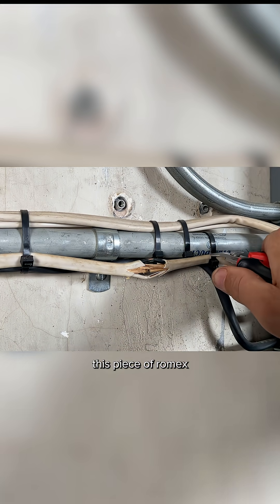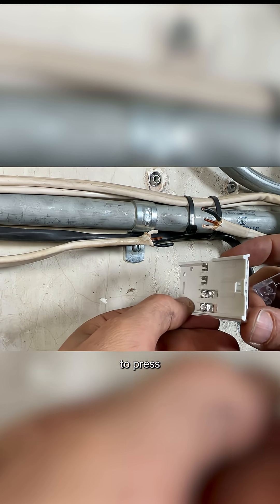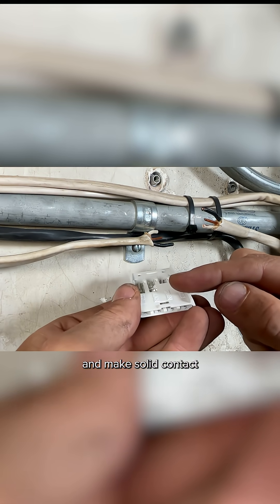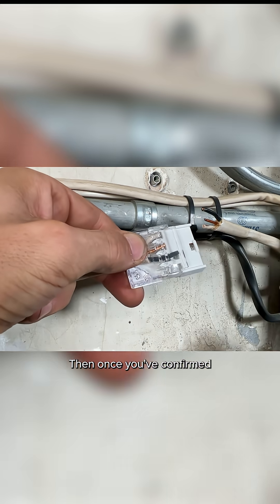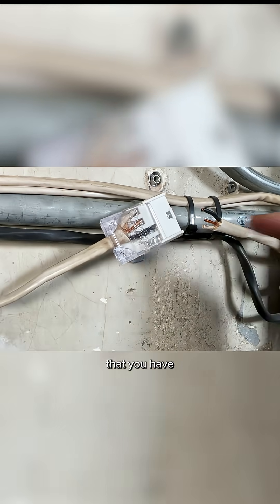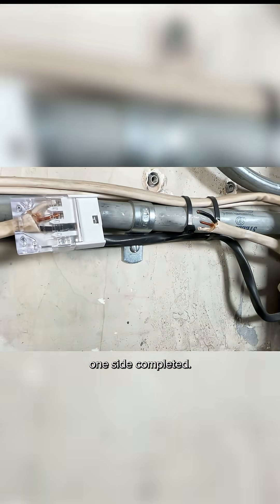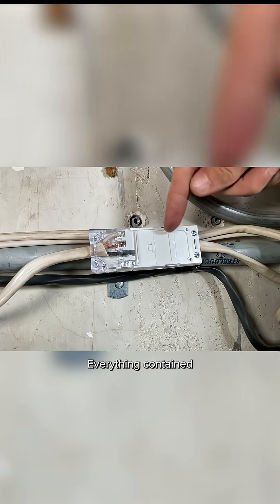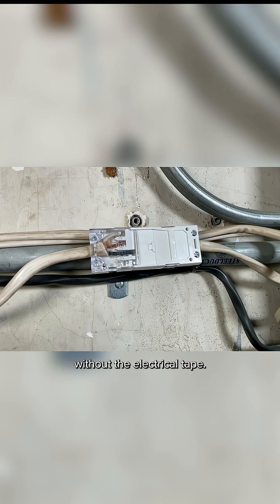How to Splice Romex Wires Without Stripping – Step-by-Step Guide🔌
Need to repair or extend Romex wiring? In this video, I’ll show you exactly how to use a no-strip splice kit to join wires safely and securely. You’ll learn how the internal forks cut through insulation, how to align hot, neutral, and ground wires, and how to get a solid connection every time. Perfect for quick, code-approved electrical repairs — no messy stripping required!